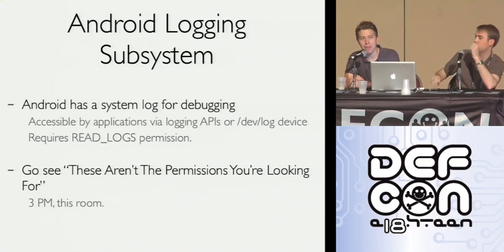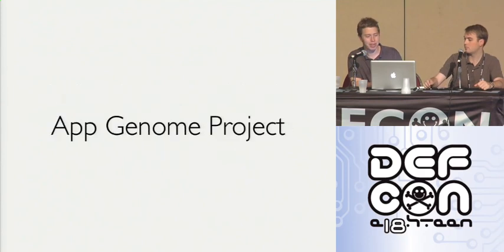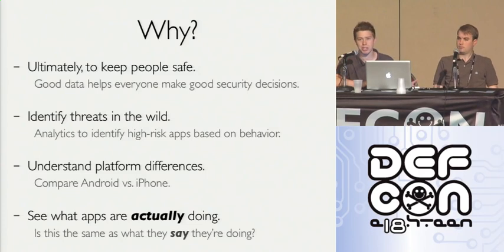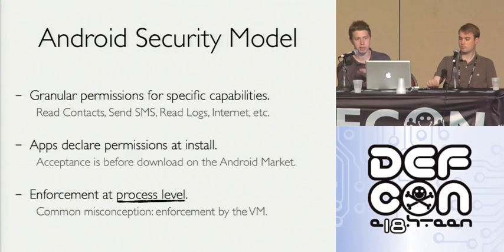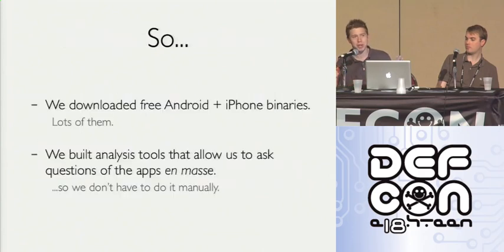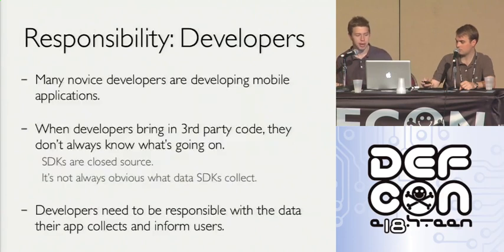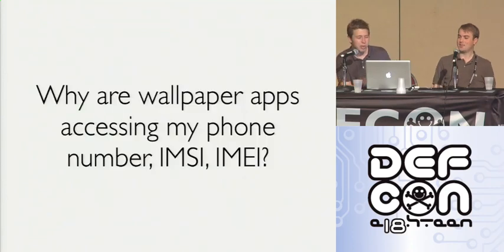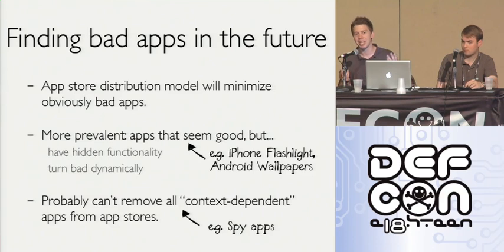Defcon 18 App Attack Kevin Mahaffey John Hering Part